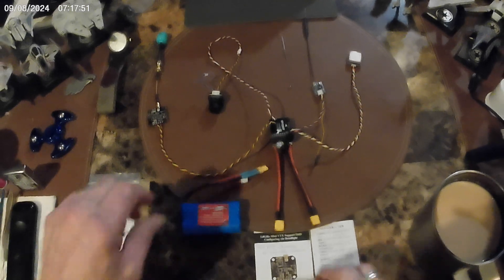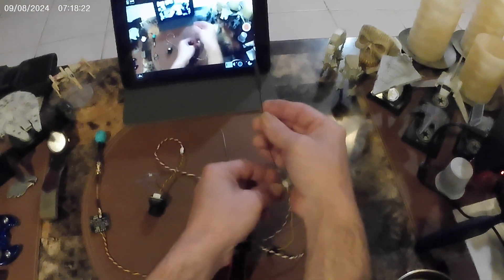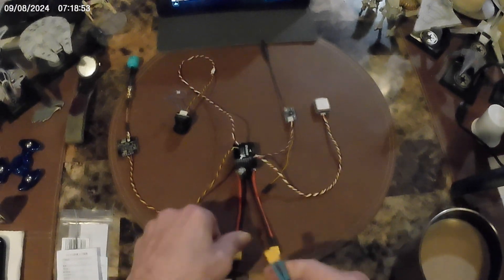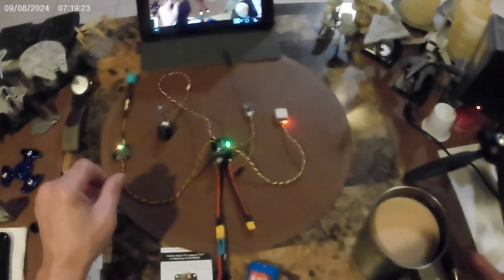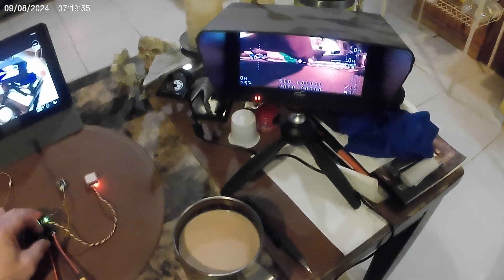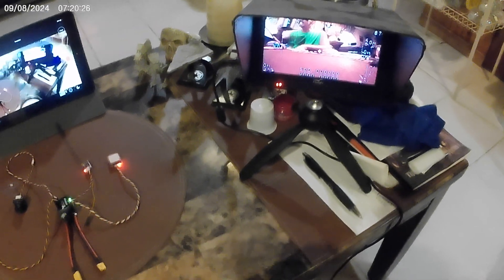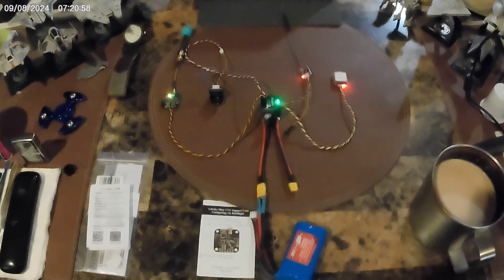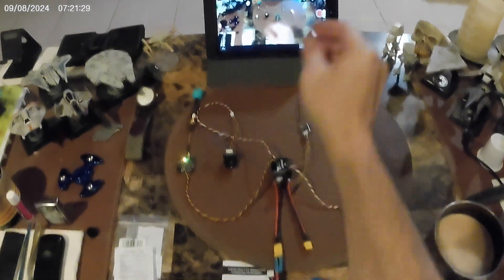lifie sparrow v3 flight controller ready to install in the wing 9/8/24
the setup is done and ready to be put in the zohd dart 250g and then do all the calibrations that are needed to do the maiden flight have fun and go fly something